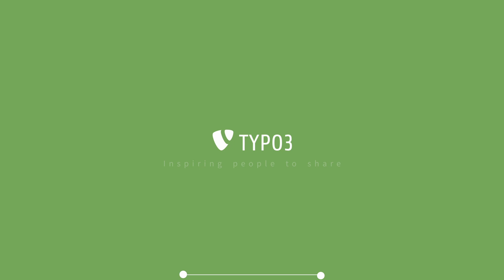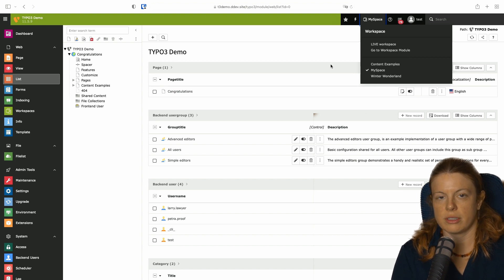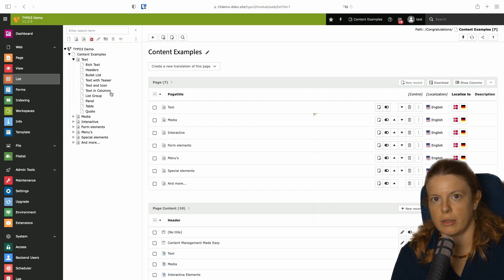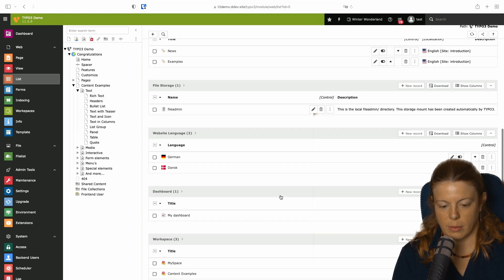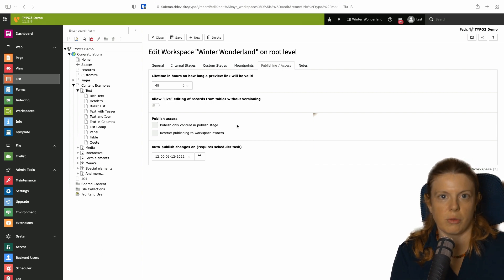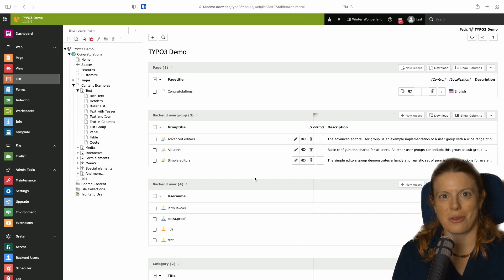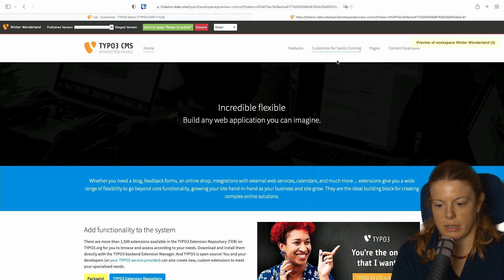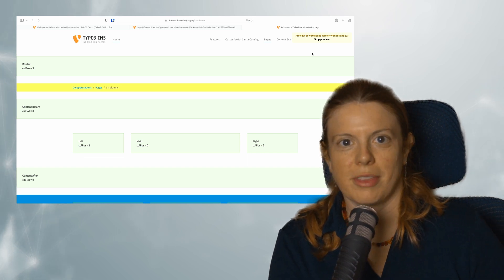TYPO3 Workspaces - Part 3 - Tips & Tricks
In this video, we want to show you some tips and tricks and "good to know" switches in workspaces - it concludes our workspace series. If you are just starting with workspaces, don't miss parts 1 and 2 of this series.